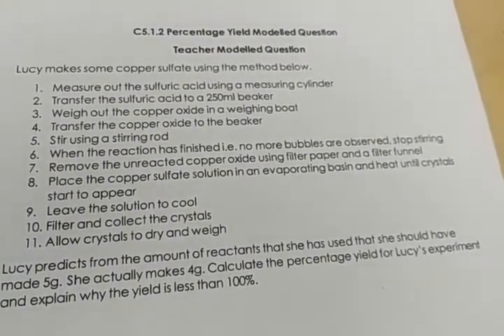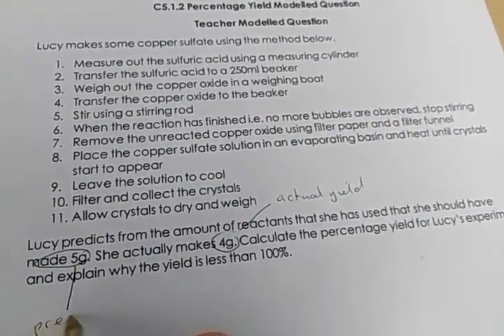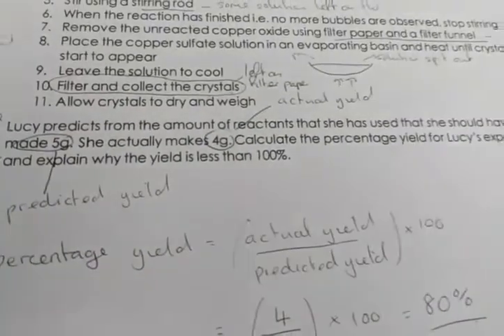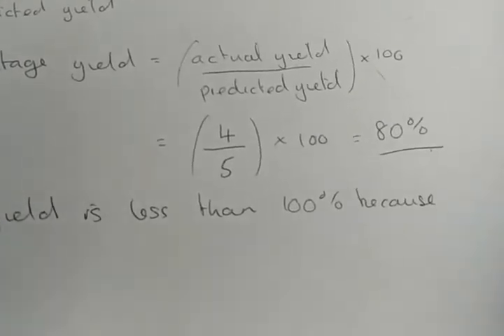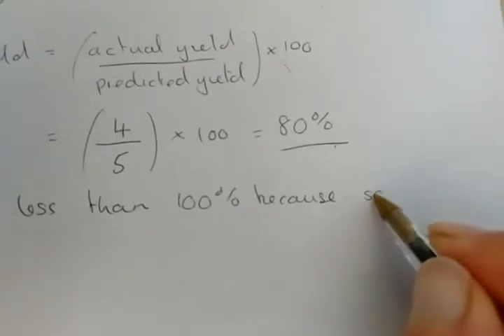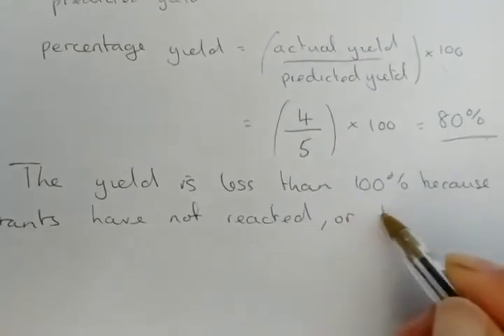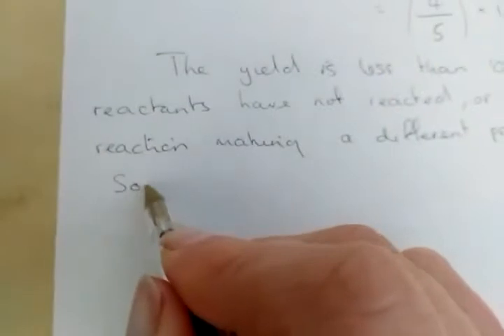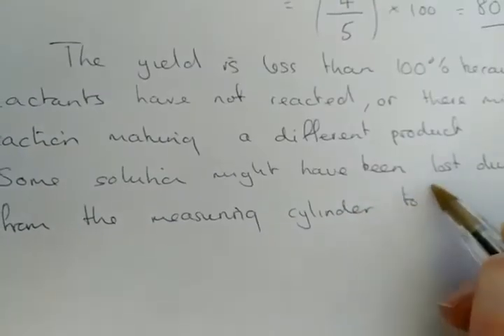C5 1 2 percentage yield modelled question